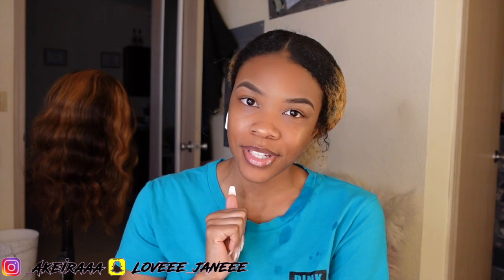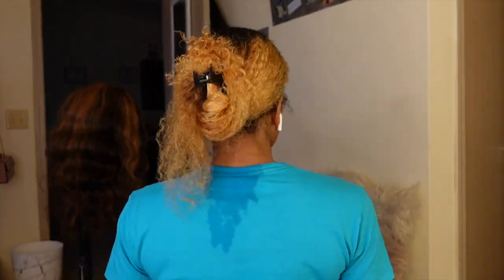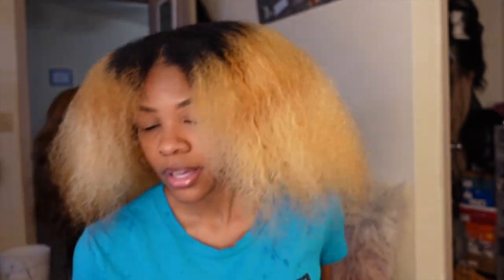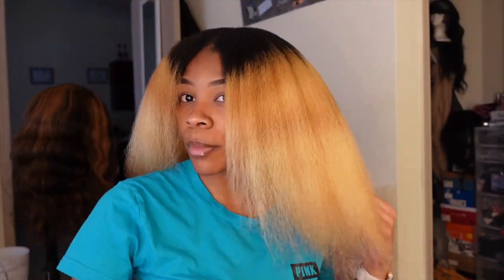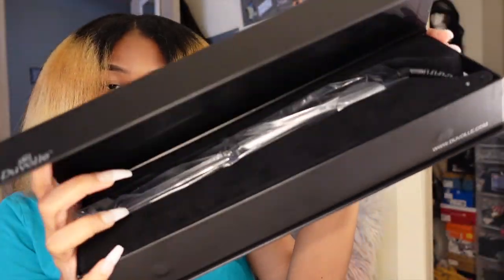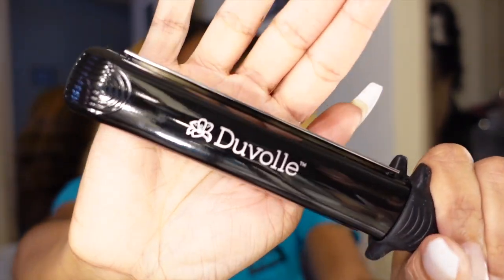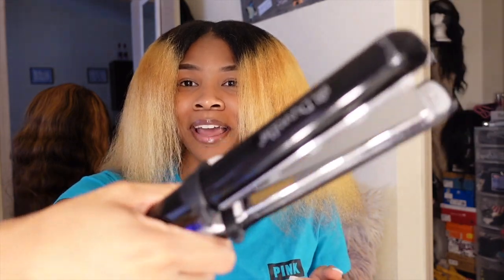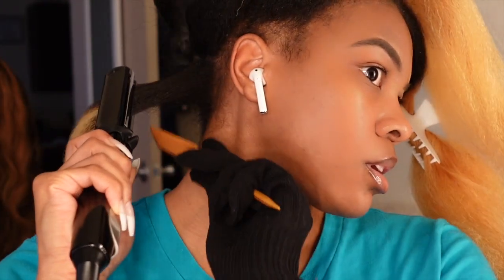Curly to Straight 3C/4B ✨ft. Duvolle Rendezvous Titanium Styling Iron w/ Coupon Code | Akeira Janee’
Duvolle® 70% OFF CODE: AKEIRAJ
Duvolle® Rendezvous Titanium Styling Iron: $58.50

Snap Chat: Loveee_Janeee
Discounts, Coupons and Free Stuff
Akeira Baker